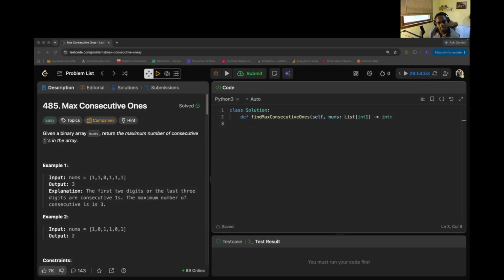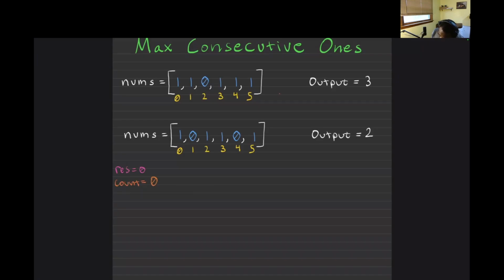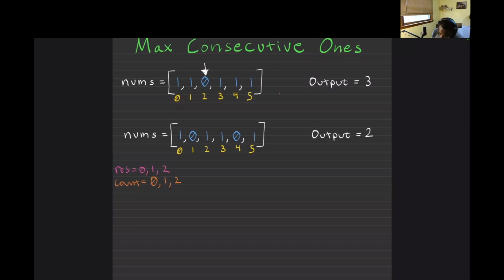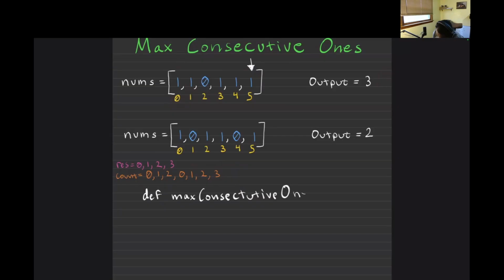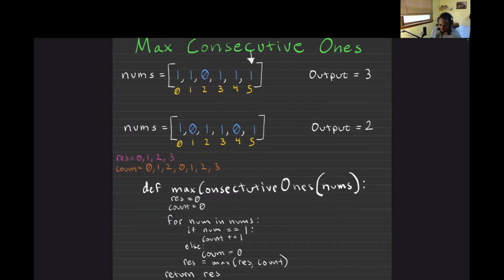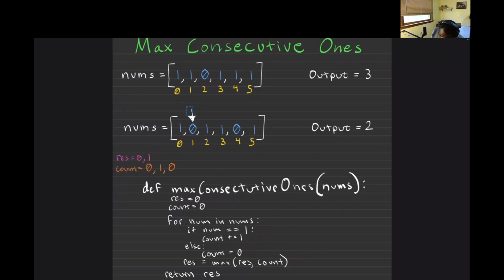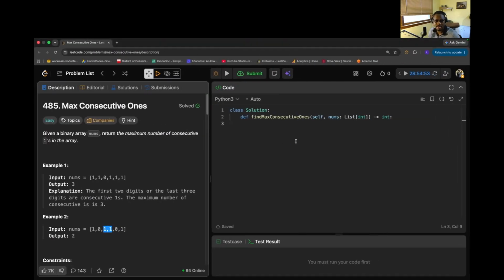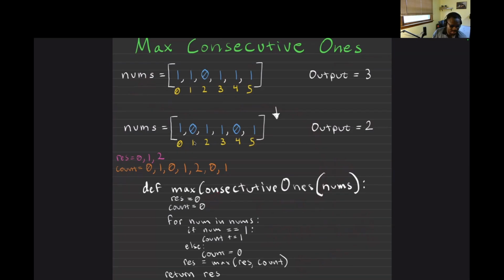Max Consecutive Ones — LeetCode 485 (Python, Easy)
LeetCode 485 — Max Consecutive Ones. Clean O(n) time, O(1) space. No tricks, just logic.
We walk through the intuition, draw it out, code it in Python, and verify the complexity before submitting.

0:00 Intro & Problem Overview
1:00 Solution Approach
2:00 Example Walkthrough
3:00 Coding the Solution
4:00 Code Walkthrough
6:00 LeetCode Submission
7:00 Time & Space Complexity

This is a classic sliding-window-adjacent problem that shows up early in DSA prep — and it's a good one for building the habit of tracking a running count alongside a result variable. We use two variables: `count` to track the current streak and `res` to hold the max seen so far. Hit a zero, reset count. That's it. O(n) time, O(1) space, passes all test cases. If you're grinding LeetCode for Google or FAANG in the Q4 2026 cycle, get comfortable with problems like this fast — the easy ones cost you if you fumble them under pressure.